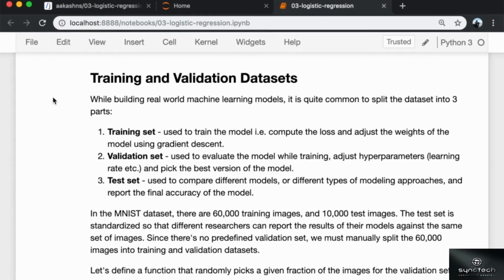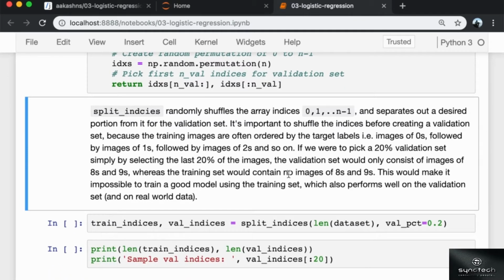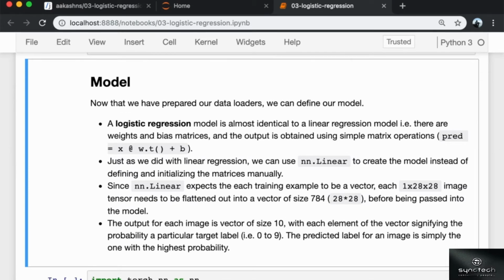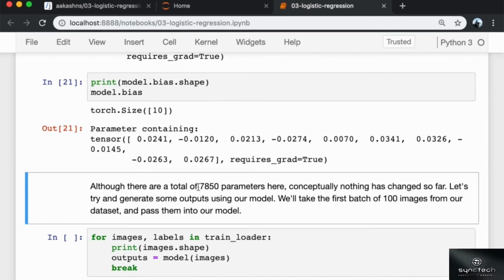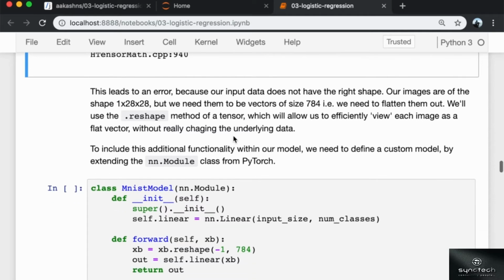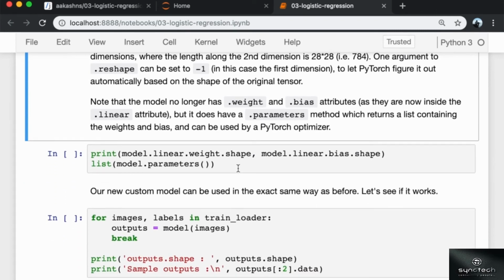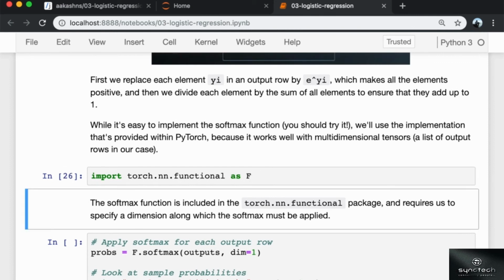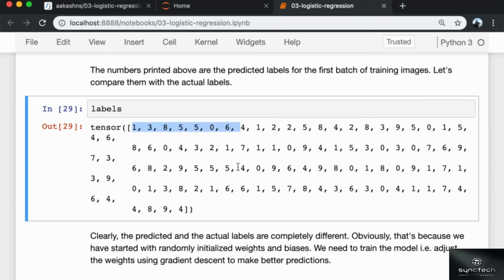Machine Learning | Logistic Regression part 2 | SyncTech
A coding-focused introduction to Deep Learning using PyTorch, starting from the very basics and going all the way up to advanced topics like Generative Adverserial Networks